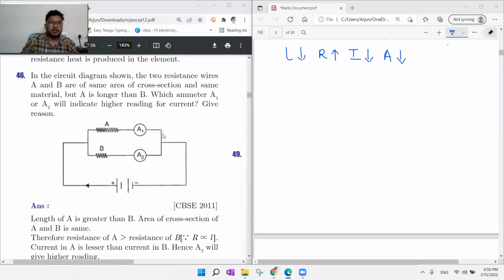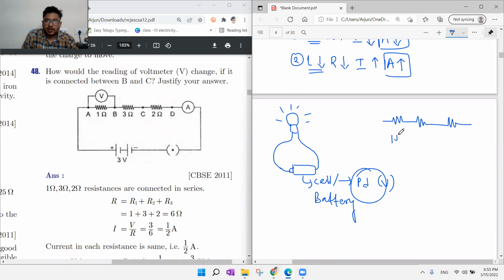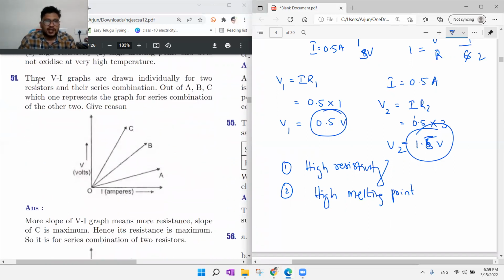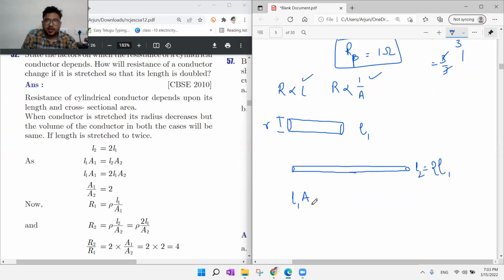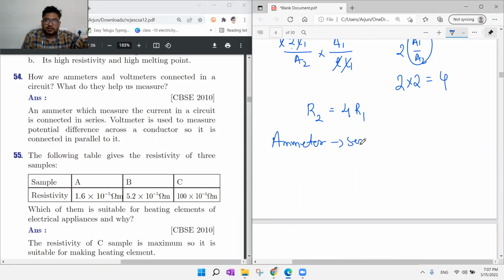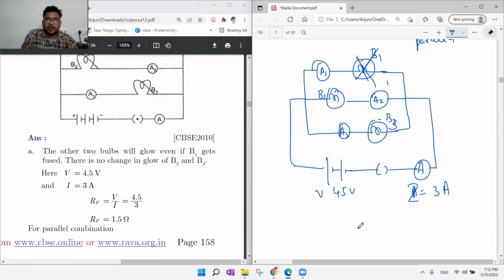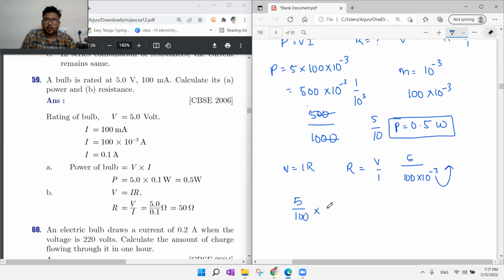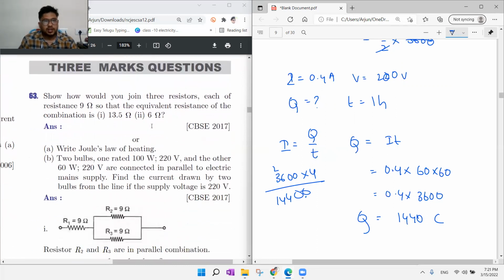CBSE Class 10 Electricity Two Mark Questions - Part - 2 (Previous Year Questions)